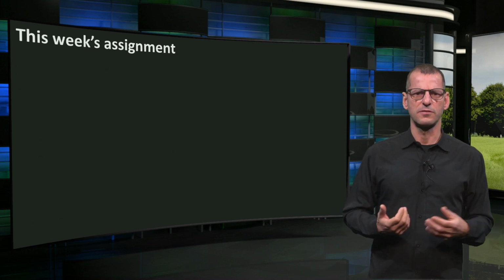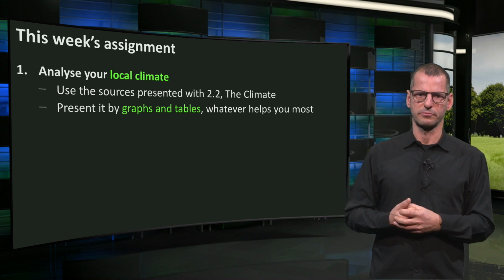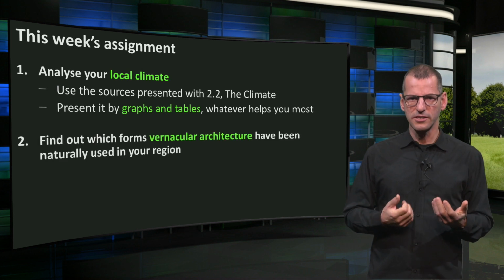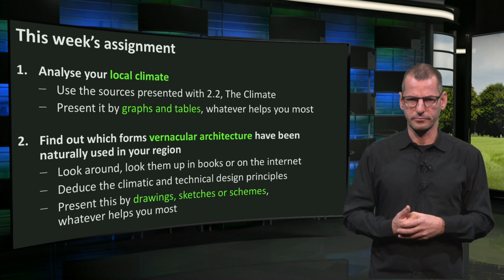ZEBD01x_2019_Module_2_2-1_Introduction-video